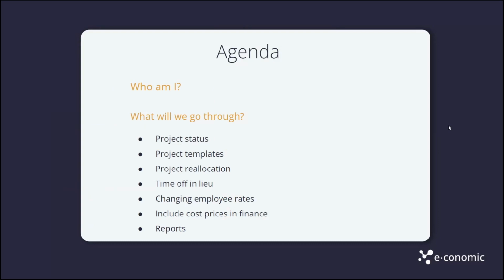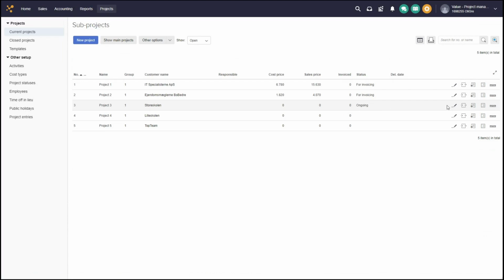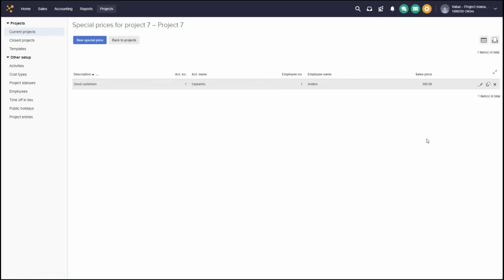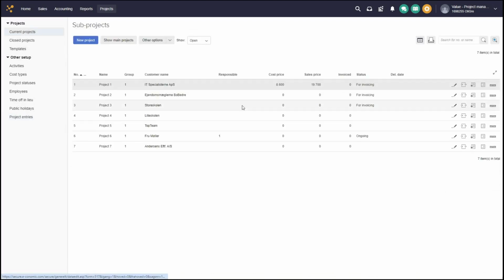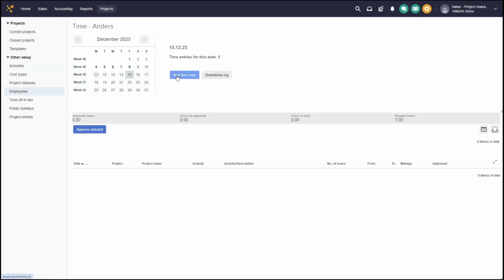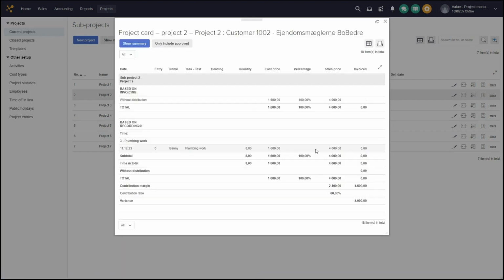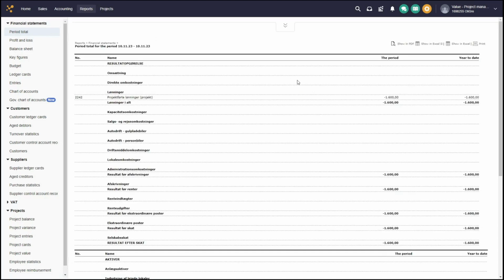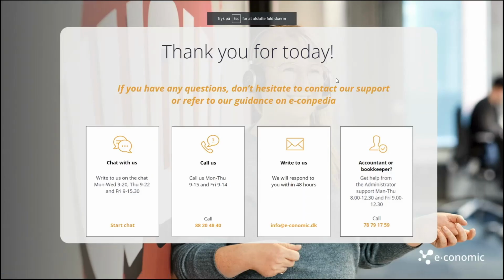English webinar: Project management - Create added value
Recorded webinar by e-conimic.